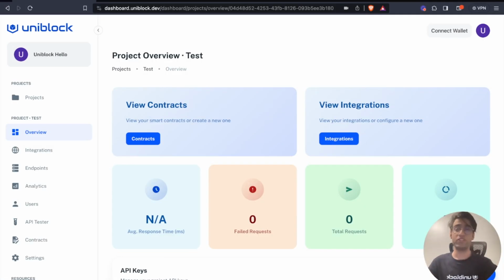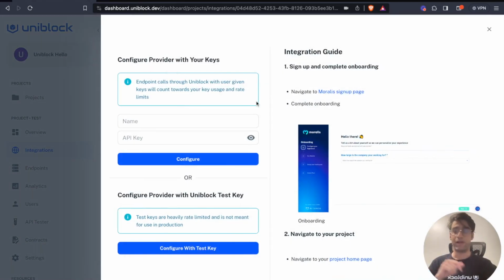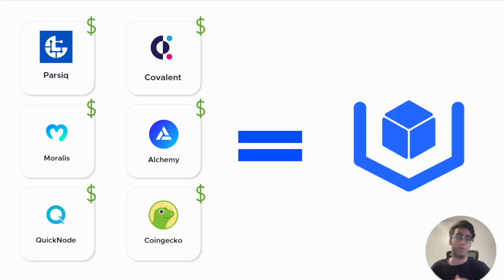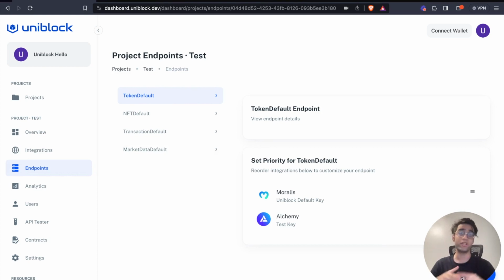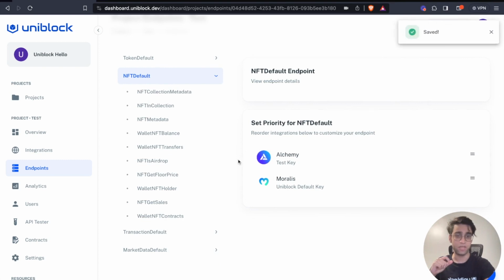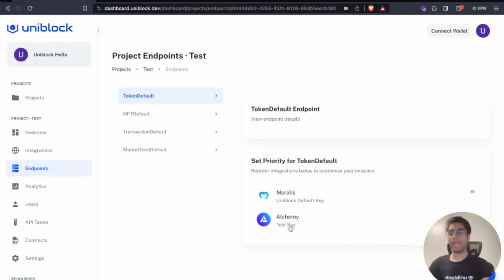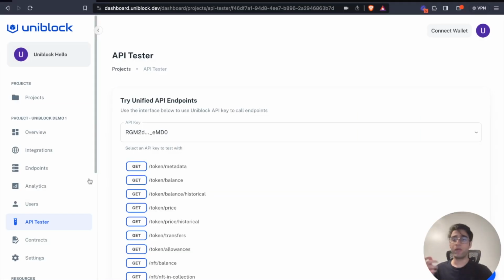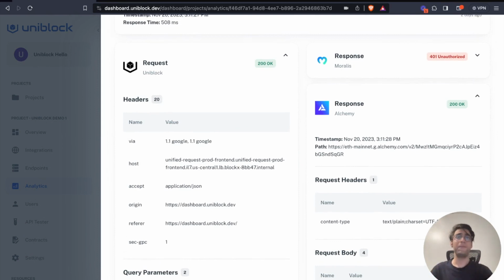Uniblock Product Demo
Learn how to setup your first project with Uniblock! Find out how we simplify the chaos of multiple APIs and streamline the creation of groundbreaking blockchain applications.